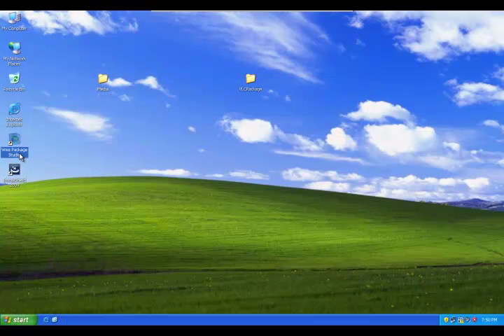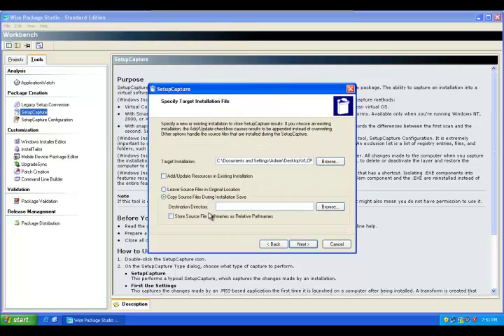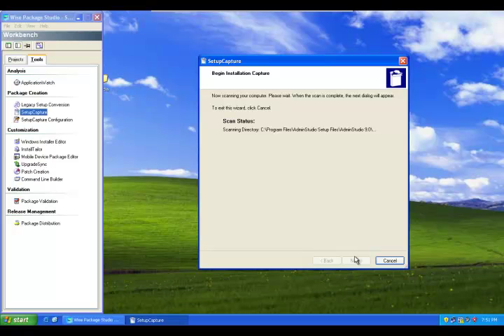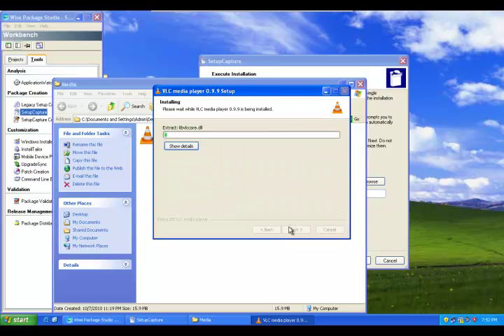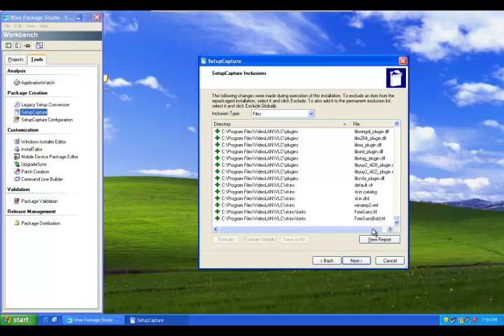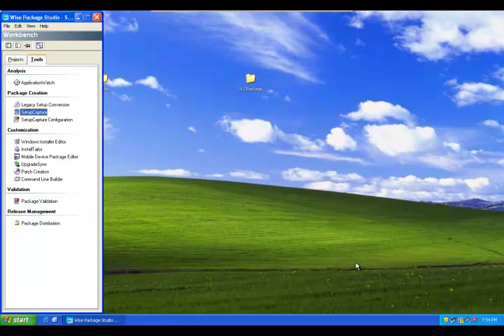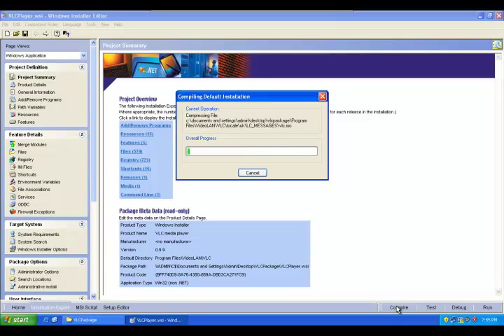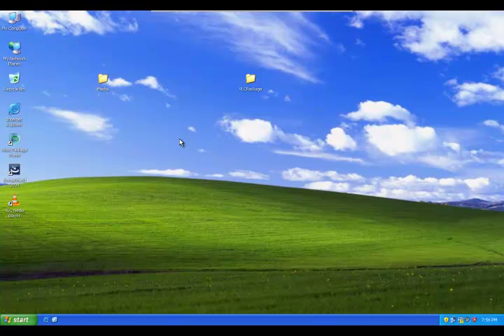Converting EXE to MSI using Wise Package Studio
Application Packaging - Converting EXE to MSI using Wise Package Studio SetupCapture